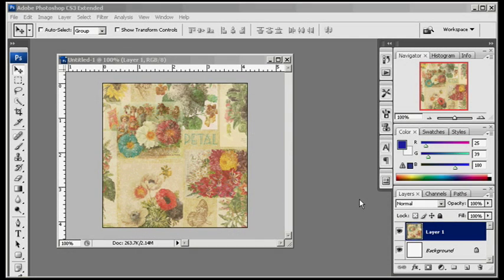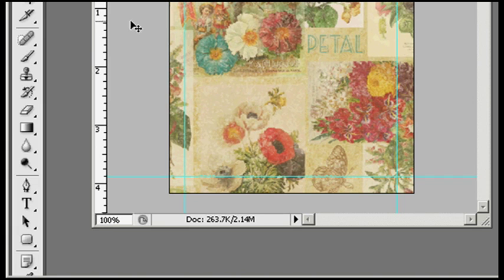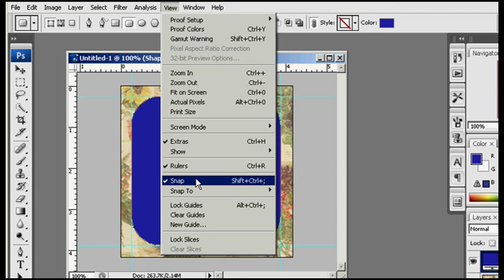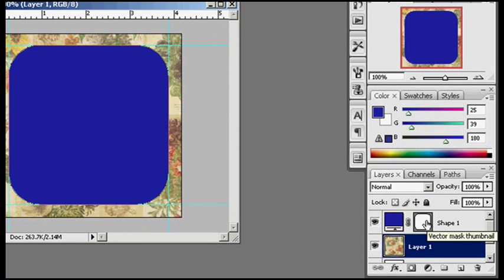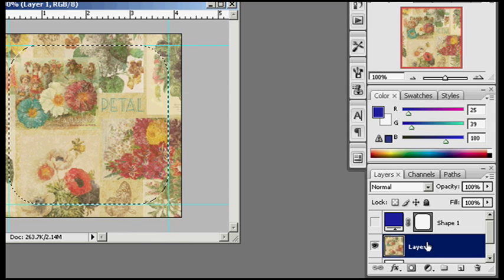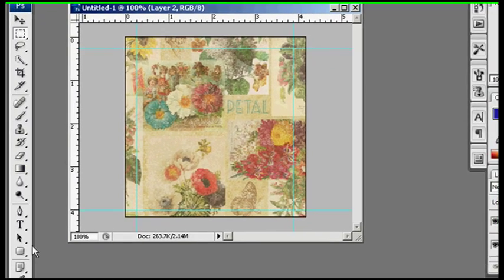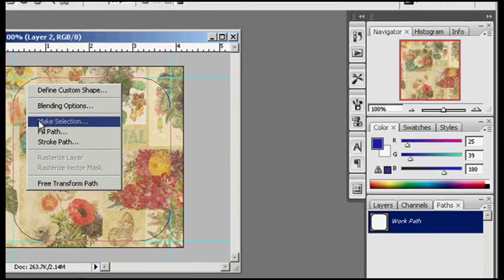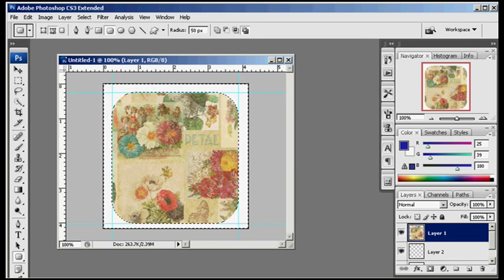Round Rectangle Tool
This is a better version of the same title I uploaded two days ago... removing the other one... How to use this tool to create corner rounded paper -- for digital scrapbooking or hybrid projects. Digital paper by Quirky Twerp.